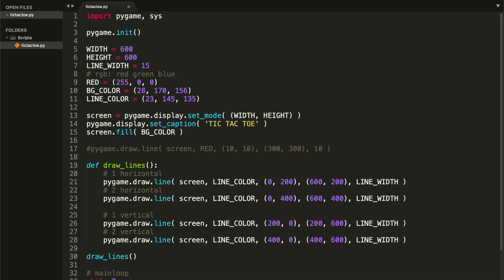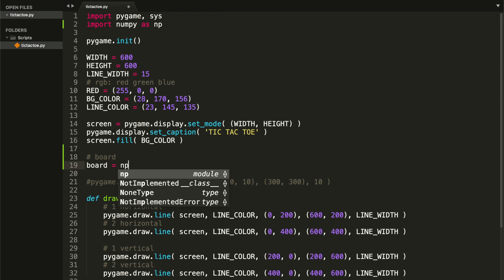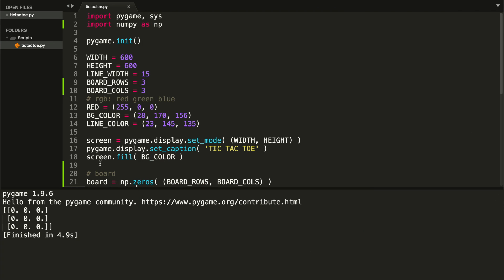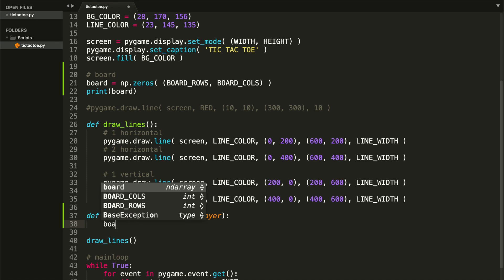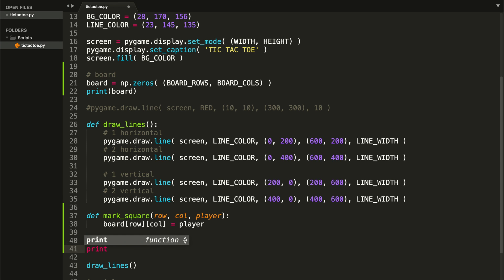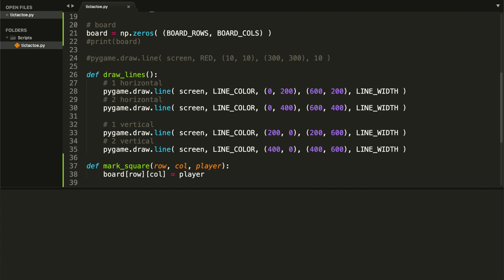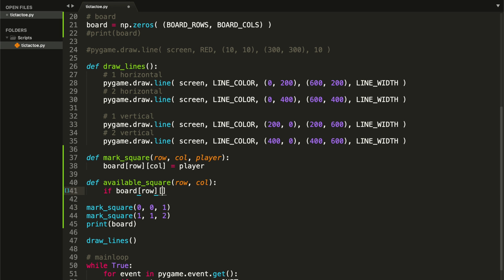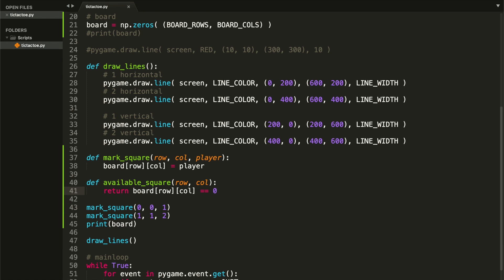Tic Tac Toe Using Python and Pygame (Part 2) | Console Board and Useful Functions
In this tutorial I will show how to code Google's Tic Tac Toe using Python and it's Pygame module. In this video we will be creating the console board with the numpy module and we will create some useful functions for it to work properly.

⏱ TIMESTAMPS ⏱
00:00 Introduction
0:34 Numpy
0:48 Console Board Creation
2:11 Mark Square Function
4:49 Available Square Function
7:50 Is Board Full Function